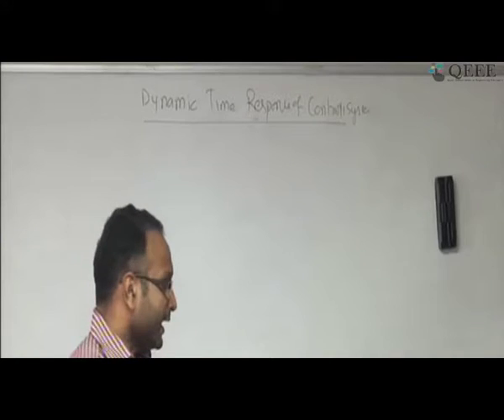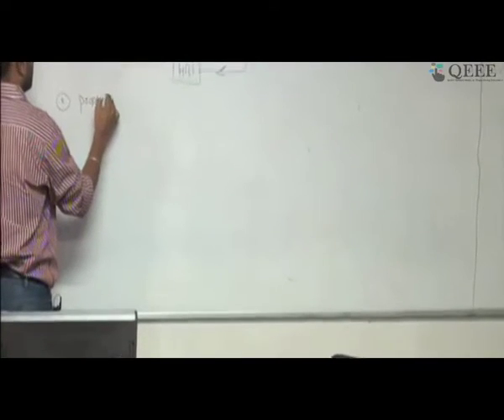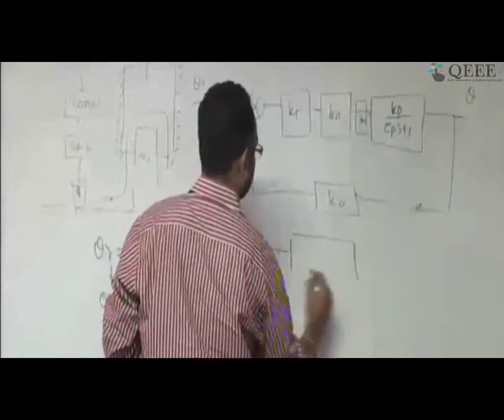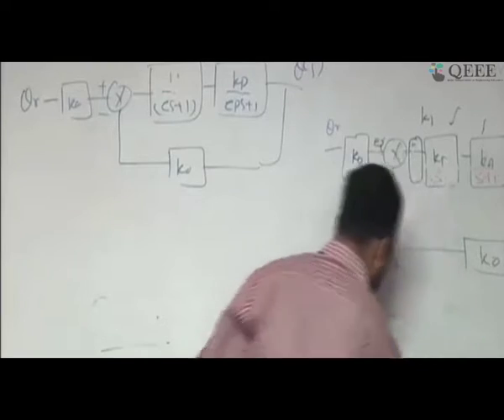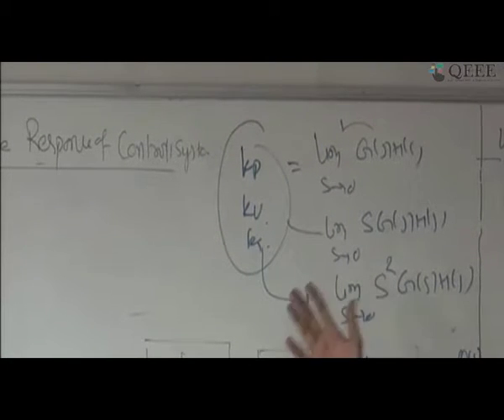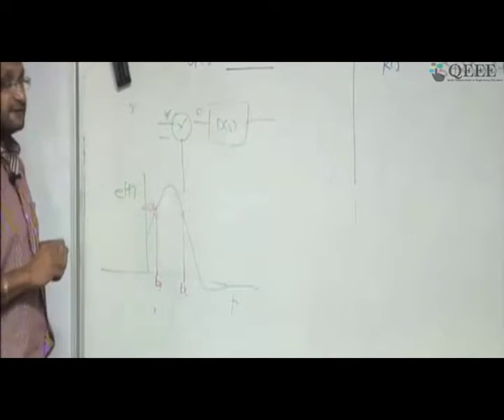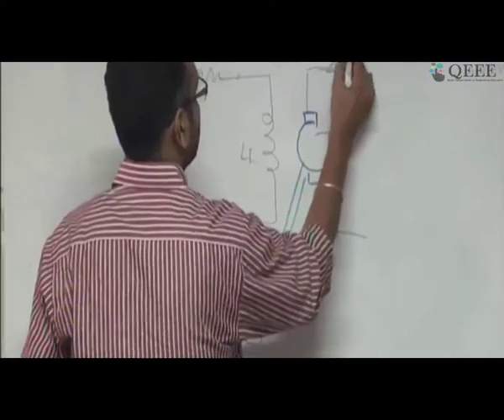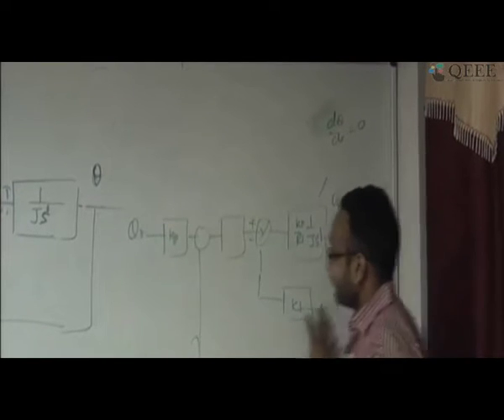Control Systems (CH_29)